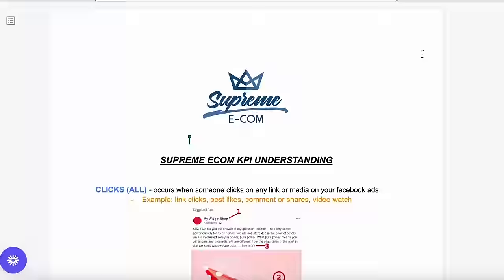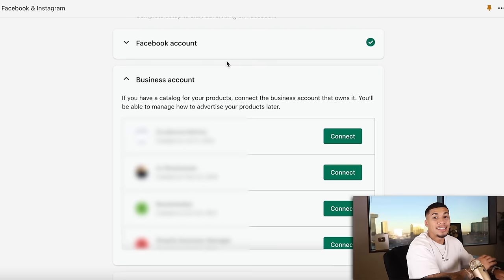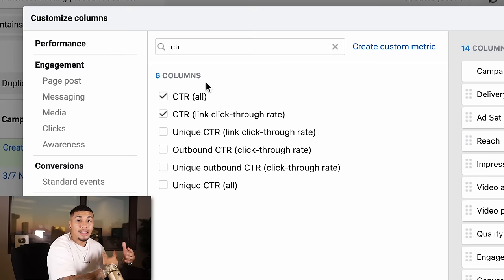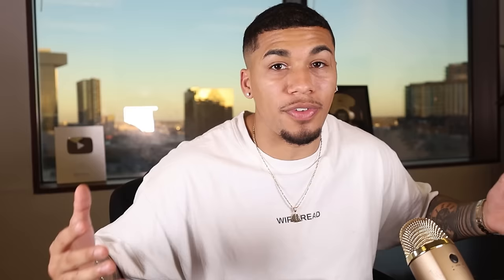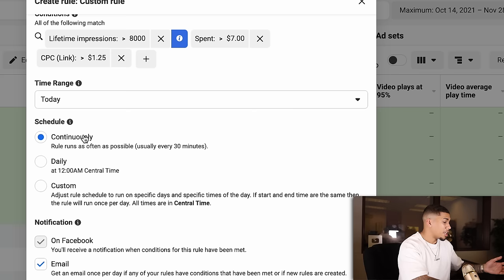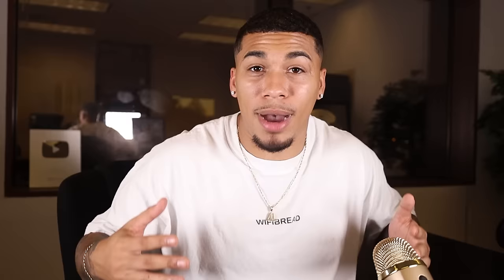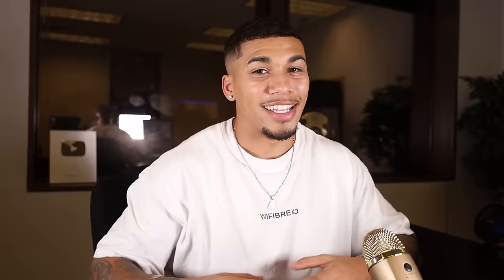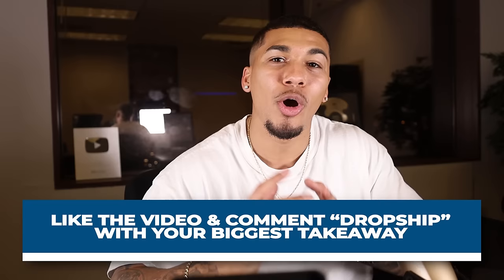Facebook Ads Tutorial 2023 - How To Create Facebook Ads FOR BEGINNERS (Step-By-Step)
In this video, I will be taking you through a beginner friendly step-by-step guide of how to set up and run your Facebook Ads in 2023!

I’ll be taking you through your pixel setup, creative testing, and even showing you what to do as you get purchases!

Supreme University: Get everything you need to build a $10,000/month drop shipping store 👉🏽

DM "YOUTUBE" if you have any questions, are feeling stuck, and looking to streamline your success with e-commerce!

MY SERVICES 💻

STUDENT RESULTS/TESTIMONIALS ⭐️